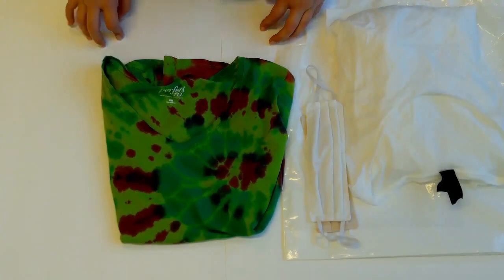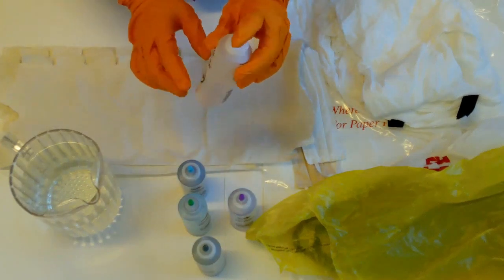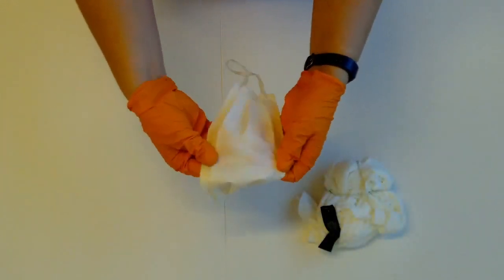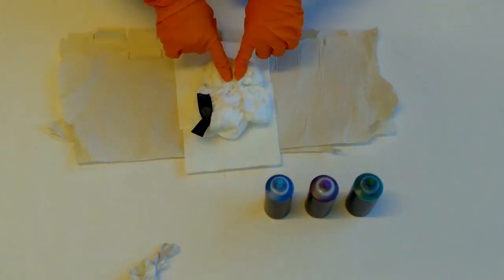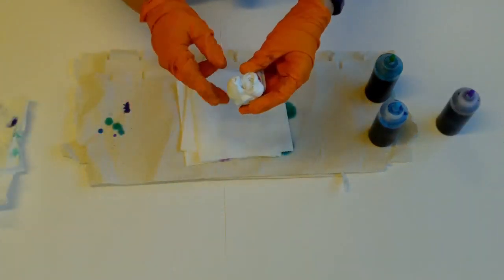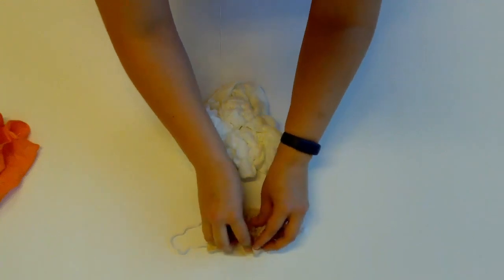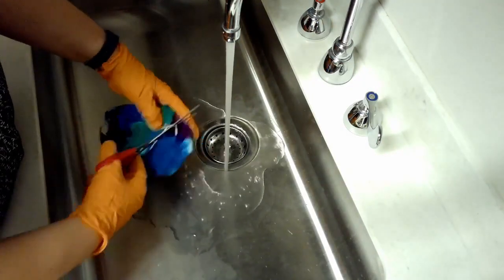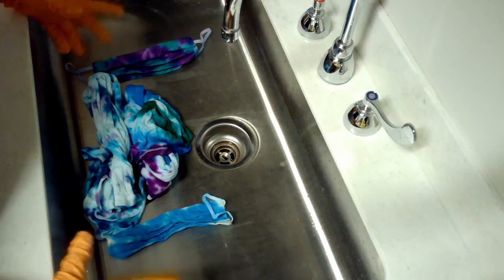How to Tie Dye T Shirts and Face Masks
Join Boynton Beach City Library's Creative Christina and be a Maker by learning how tie dye using the Spiral and Crumple Technique.

Supplies:
t-shirt and/or face mask (best results 100% cotton fabric)
tie dye
rubber bands
gloves
paper towels
water
1 plastic bag per item tie dyed

Alternative Supplies:
There are many tie dye kits available online that include the dye, rubber bands, gloves and sometimes a plastic sheet.
Instead of rubber bands, twine or string can be used.
A bucket with a grate can be used or take this activity outside

Great for a gift or add fun color to our outfit!